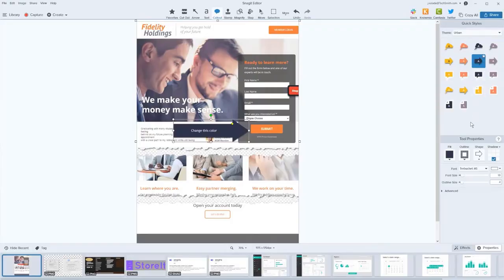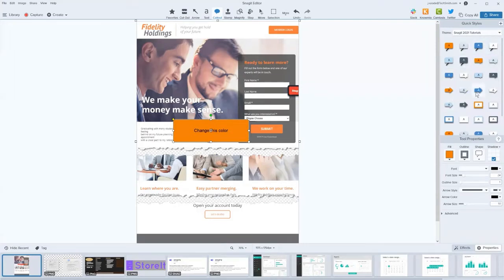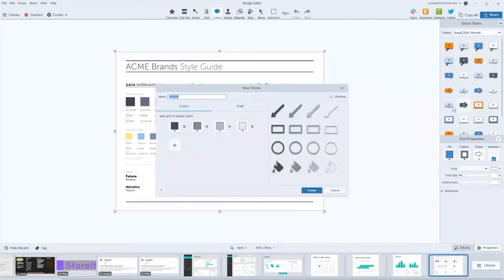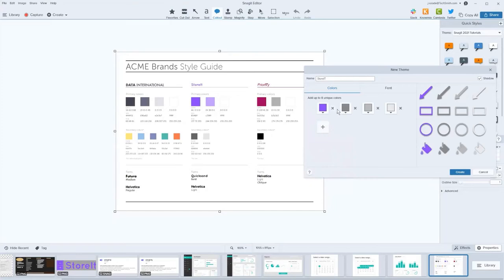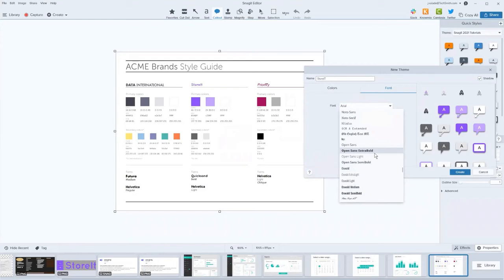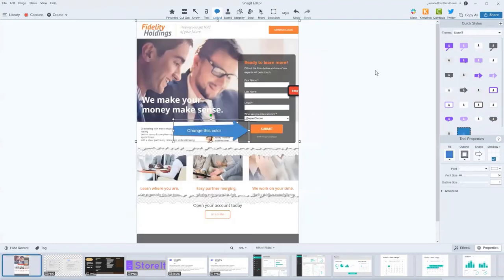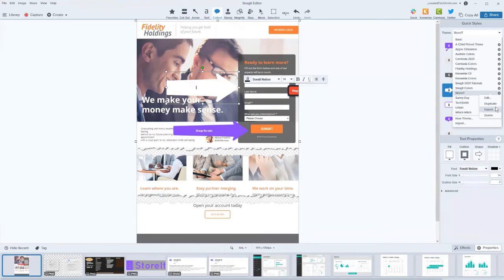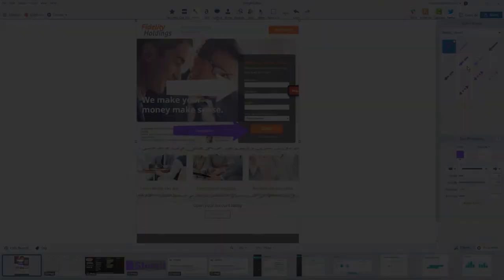Create a Custom Color Palette in Snagit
Use Snagit Themes to create a custom color palette that can be applied to a variety of annotation tools. Whether you are matching brand colors or love a particular shade, Themes allow you to create a custom look and save time.